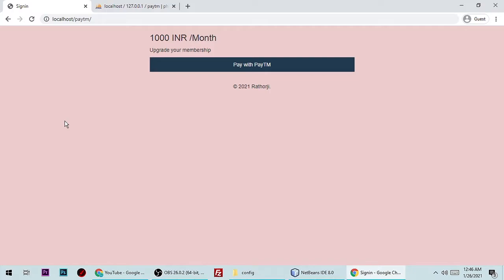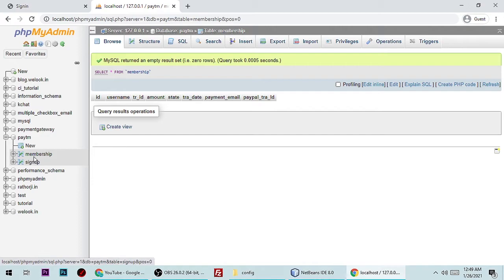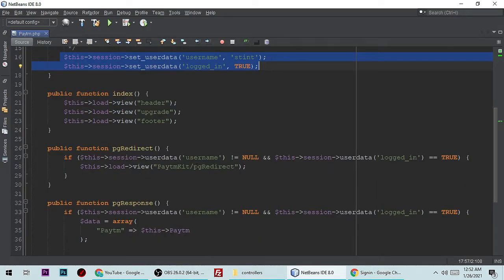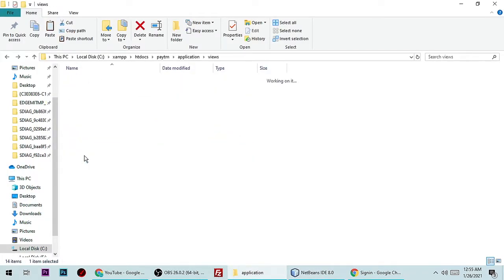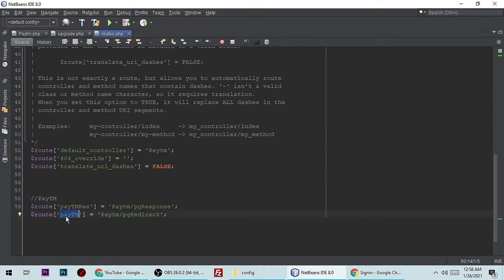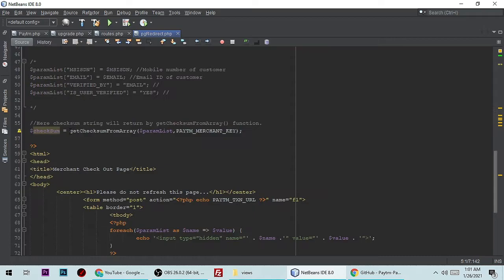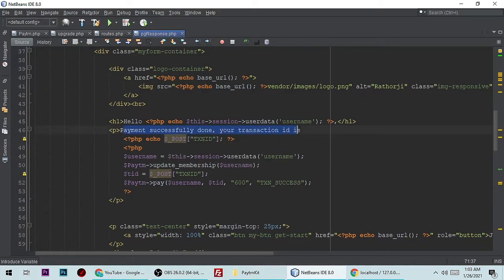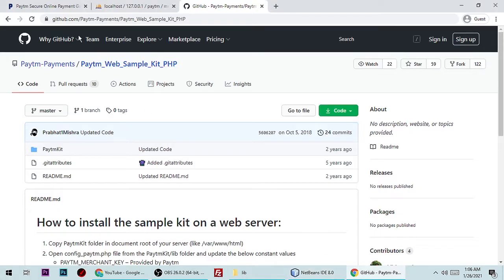Codeigniter Paytm Payment Integration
in this tutorial, we will learn how to integrate the Paytm payment gateway.